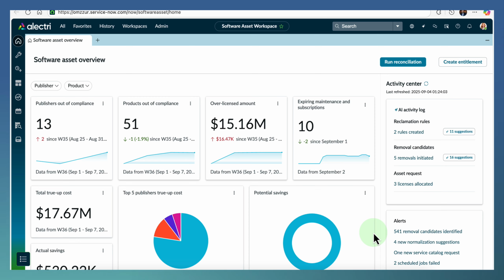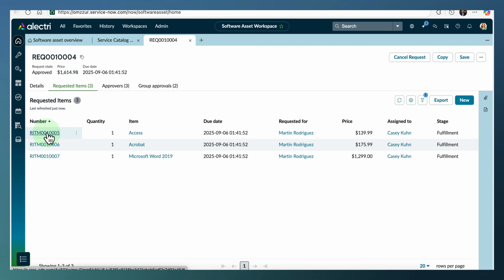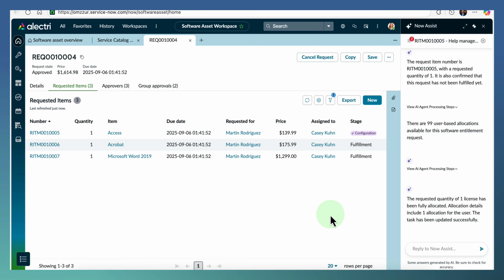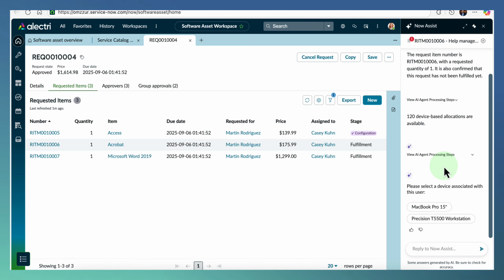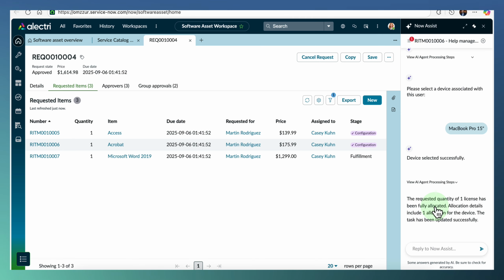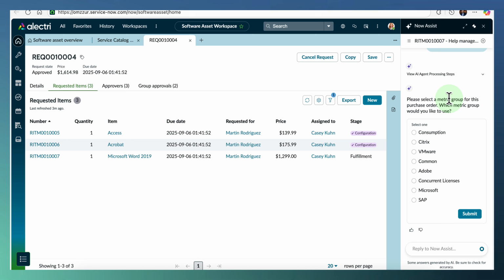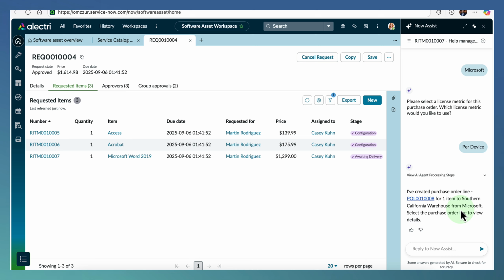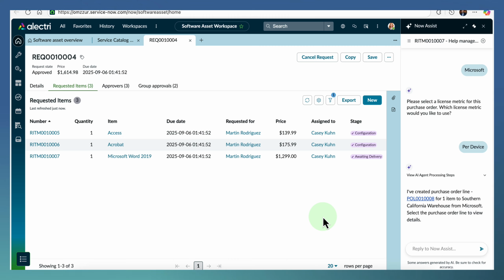𝐒𝐀𝐌 - 𝐃𝐚𝐲 𝐈𝐧 𝐓𝐡𝐞 𝐥𝐢𝐟𝐞: 𝐀𝐠𝐞𝐧𝐭𝐢𝐟𝐲 𝐬𝐨𝐟𝐭𝐰𝐚𝐫𝐞 𝐟𝐮𝐥𝐟𝐢𝐥𝐥𝐦𝐞𝐧𝐭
𝐖𝐡𝐚𝐭: Fulfilling software is mundane, arduous, and repetitive. 𝘏𝘪𝘨𝘩-𝘷𝘢𝘭𝘶𝘦 𝘚𝘈𝘔 𝘳𝘦𝘴𝘰𝘶𝘳𝘤𝘦𝘴 spend countless hours doing 𝘭𝘰𝘸𝘦𝘳-𝘷𝘢𝘭𝘶𝘦 𝘸𝘰𝘳𝘬 every day.

𝐖𝐡𝐲: As an important lifecycle process, it requires
- Making cost-conscious buy vs. allocate decisions efficiently.
- Procurement standards are followed consistently.
- Your requestor, stakeholders, and CMDB is always kept up to date.

𝐇𝐨𝐰:
✔️ You already have normalized asset and inventory data (SAM Pro).
✔️ You also have processes mapped to workflow (Flow Designer).
🤖 You now have autonomous systems to support you (Now Assist for SAM).

These 𝘈𝘐 𝘈𝘨𝘦𝘯𝘵𝘴 make sense of request details, gather data across the platform, make decisions, and perform actions - supervised or autonomously, your choice.

Here's what the experience looks like.. in under 7 minutes.